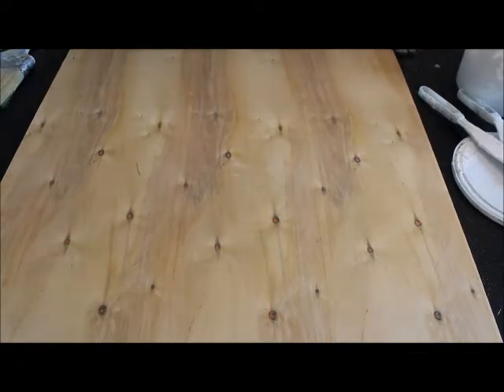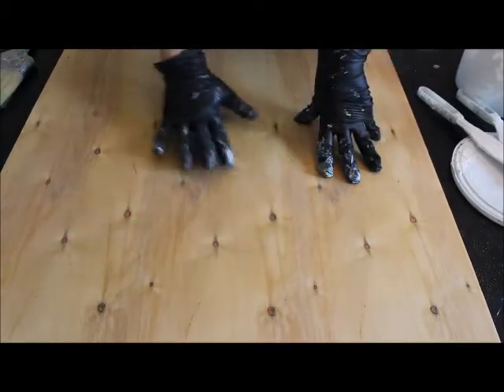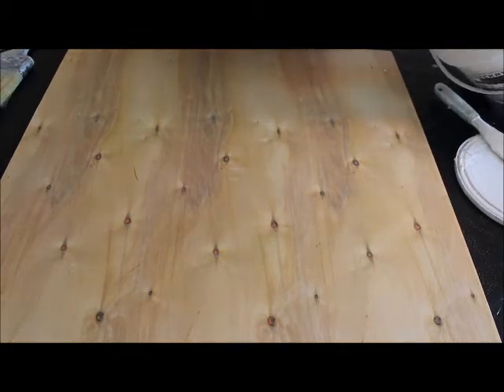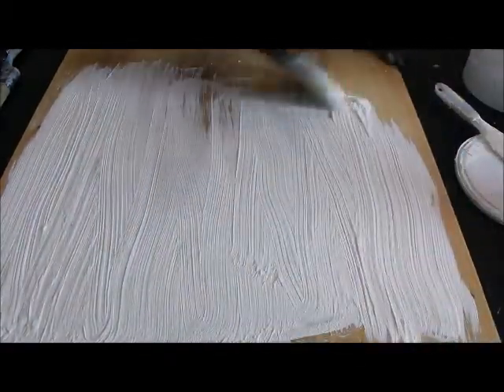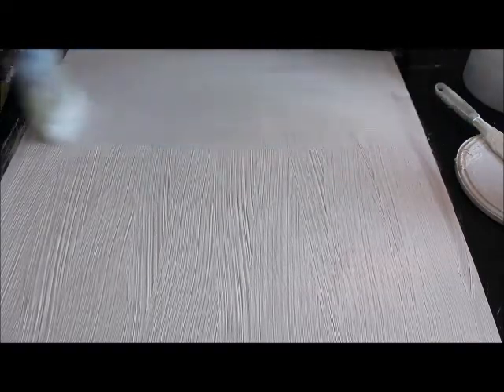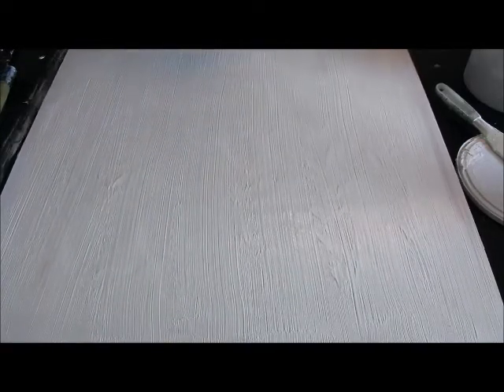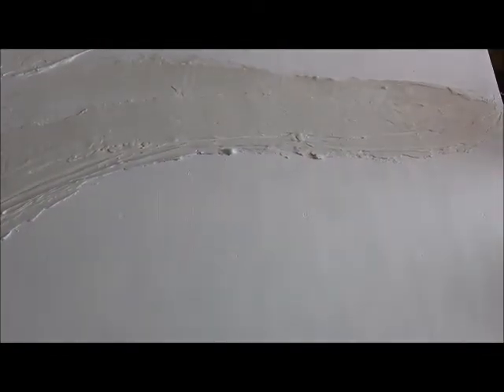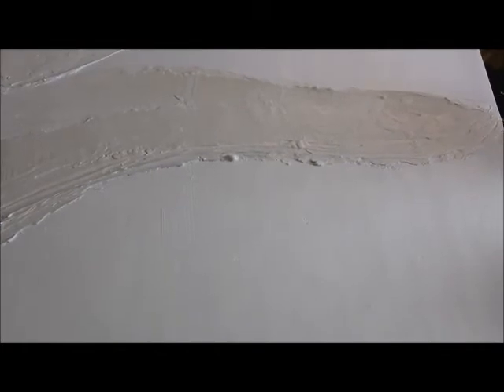How to Paint Acrylics ART TUTORIAL - DIY Painting Textured Acrylic Modern Art - BEACH - Part One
How to Paint Acrylics ART TUTORIAL - DIY Painting Textured Acrylic Modern Art BEACH

ART TUTORIAL - STEP BY STEP

Join me to learn how to paint on wood and create this modern artwork step-by-step. This art tutorial will teach you how to:

-Create textures
-Build color
-Develop a palette using minimal colors
-Brushstroke technique
-Finish the artwork

Laying down textures, adding colors, getting unique surfaces.

BEACH is SOLD!

Artist, KR MOEHR

Original Art Painting, Contemporary Landscapes, Modern Abstract

ETSY SHOP